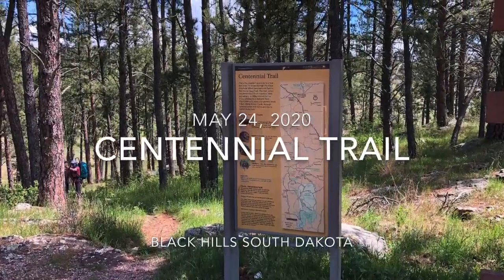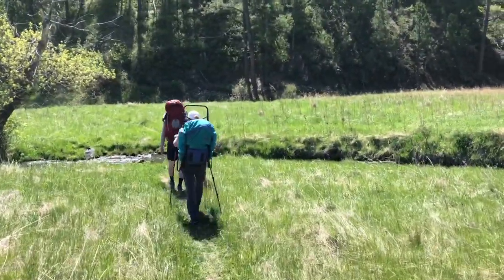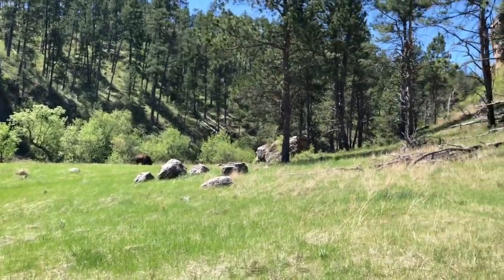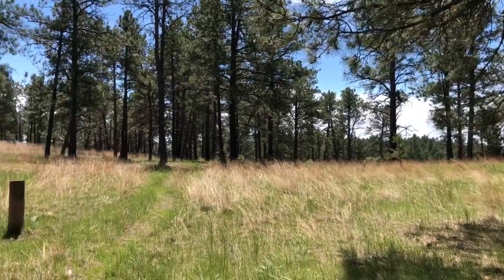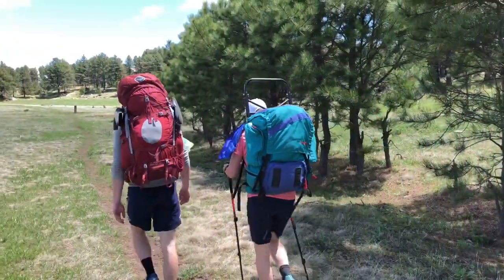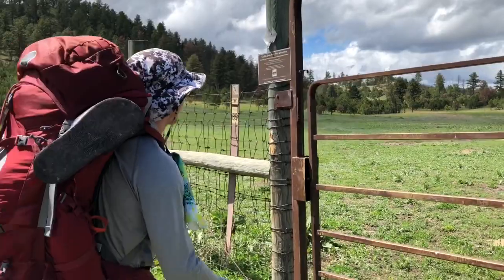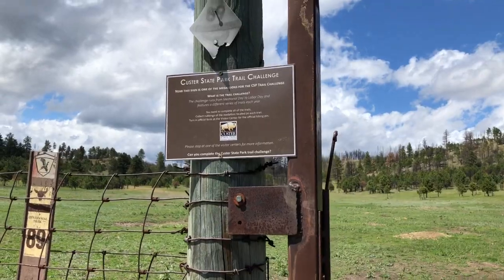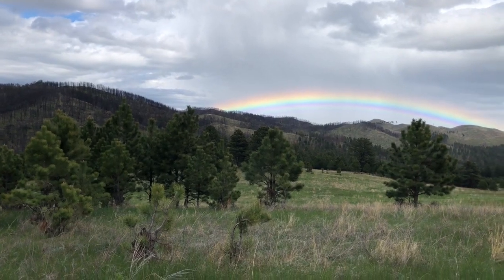Day One Centennial Trail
Segment one & two